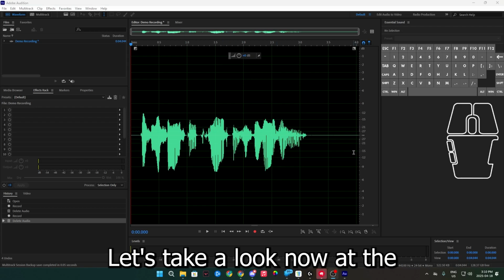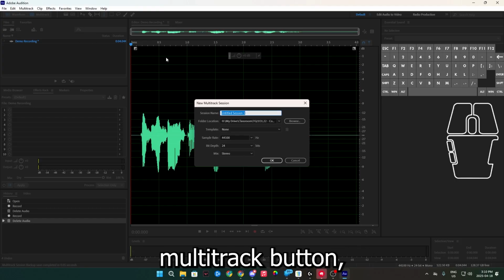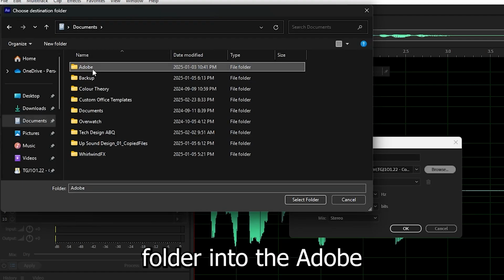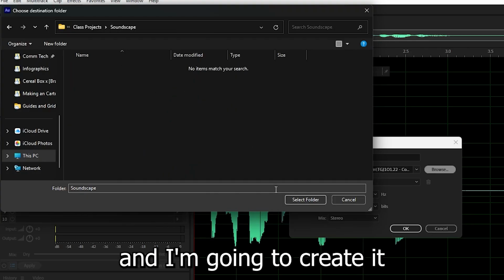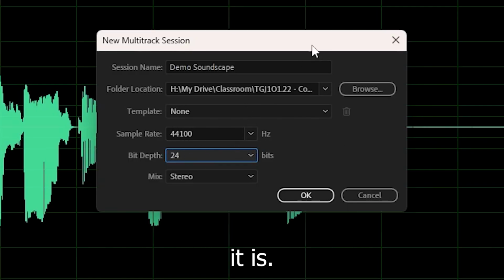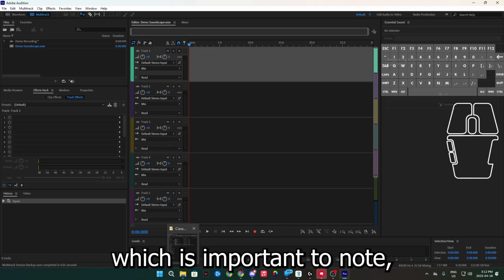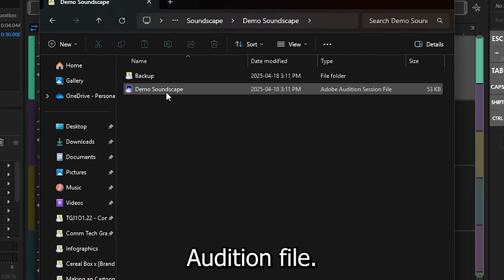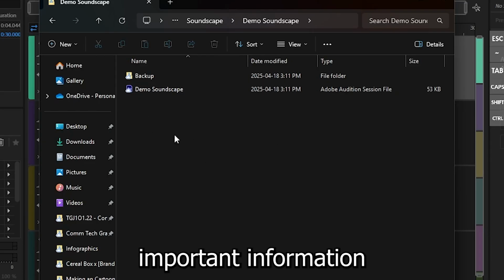3 Creating a Multitrack Session